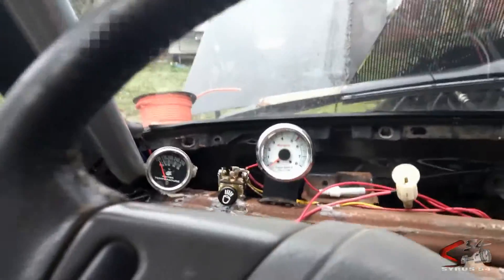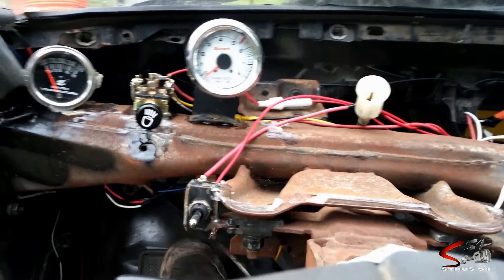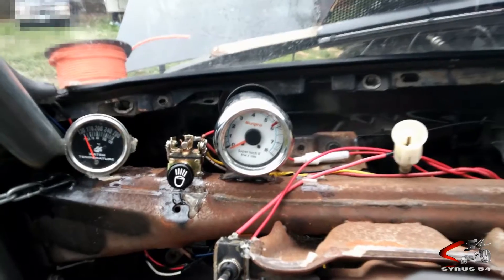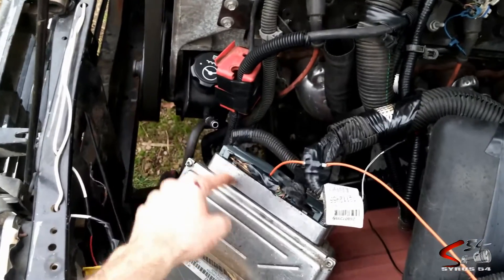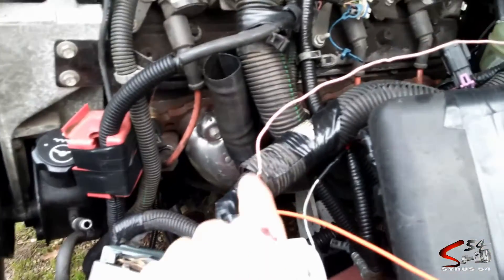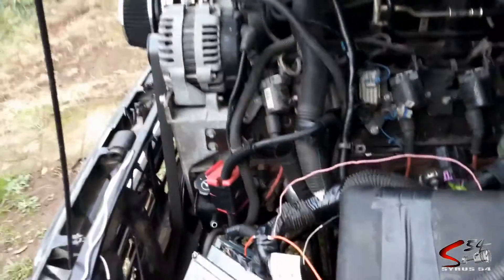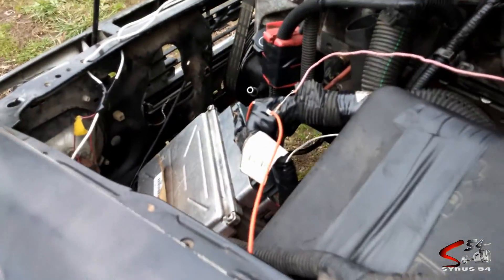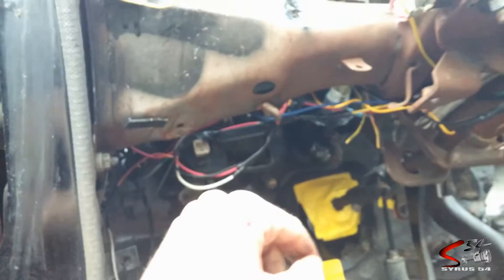LS Swap Tachometer Install (SunPro 8k Tach to 5.3)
Red Wire of the Tach Positive (+) of Battery
Black Wire of the Tach -- Negative (-) of Battery
White Wire of the Tach -- Positive (+) of Headlights
Green Wire of the Tach - The White Wire of the PCM (#10 pin, Green Plug)

Dont forget to set your Tach to the 4 cyl position (NOT the 8 cylinder position)
Dont forget to get a 1,000ohm 1/4 watt Resistor

I ran 2 wires to the (#10 pin) White Wire of the PCM.
1 is going to the 12v (+) of the Battery. ---(this is the one you put the Resistor in)
The other is going to the Green Wire of the Tach.